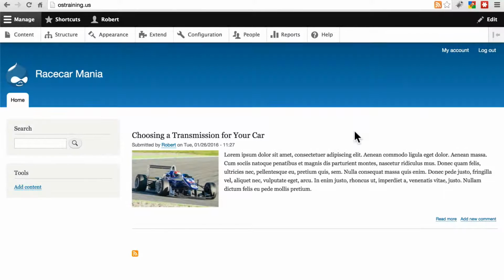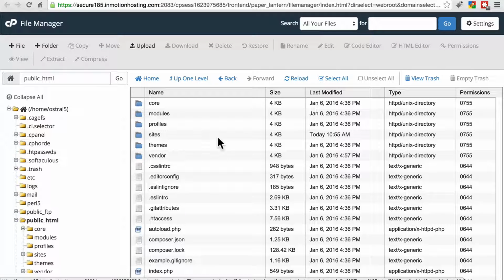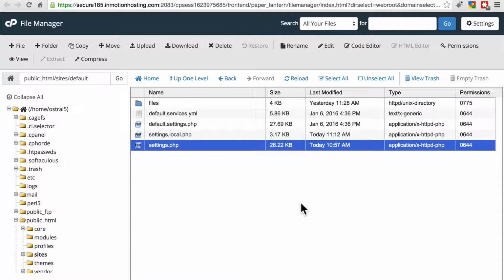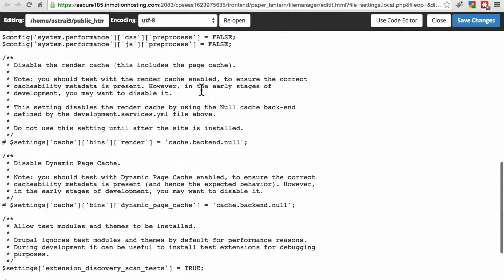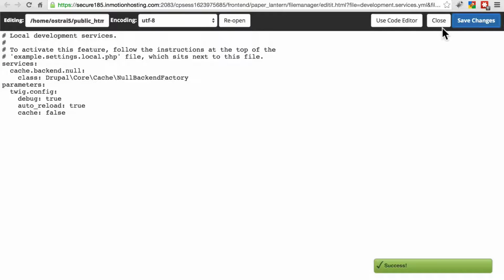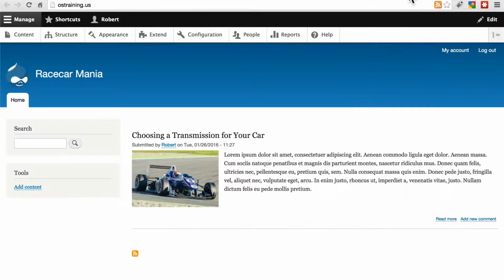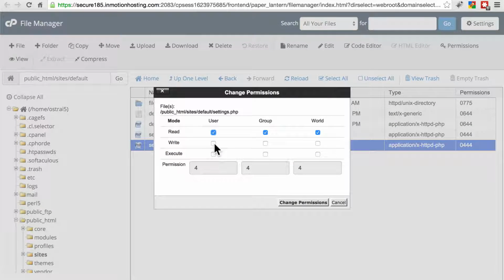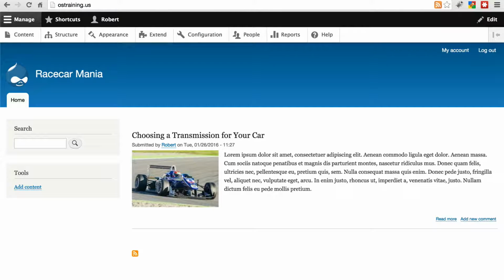Drupal 8 Performance, Lesson 5: Disable Cache for Development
If you're developing a theme or module, caching can be a pain because you won't see your changes immediately. In this video, Robert shows you how to disable the cache for development.